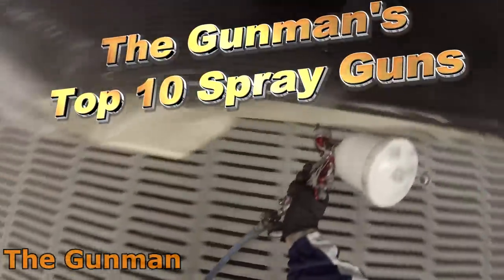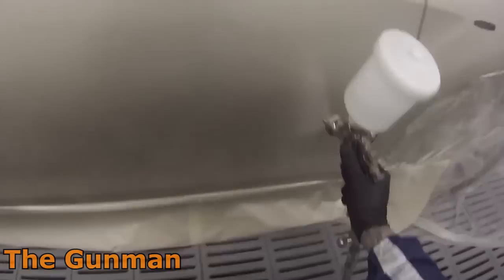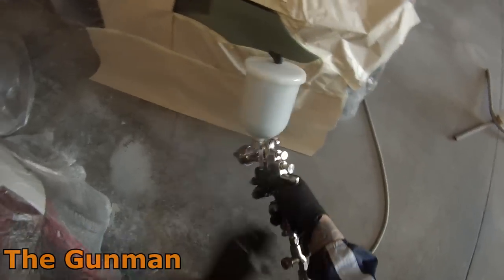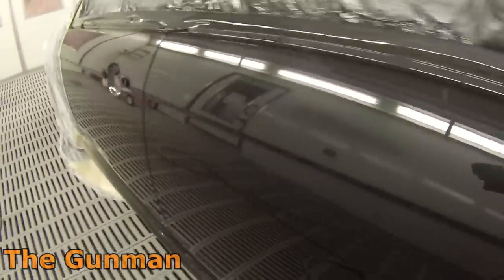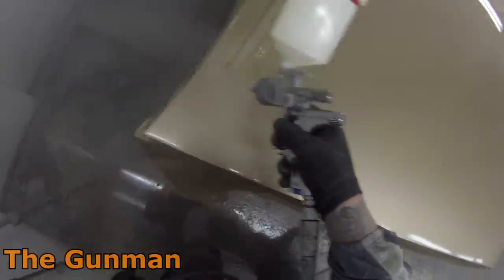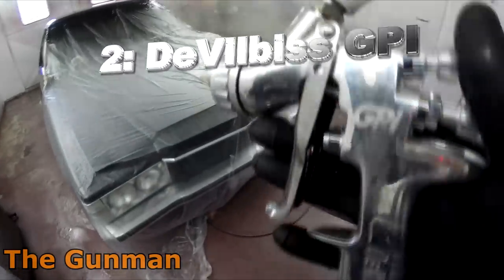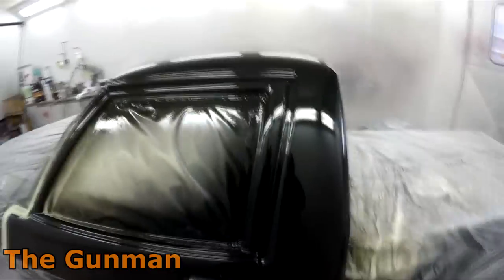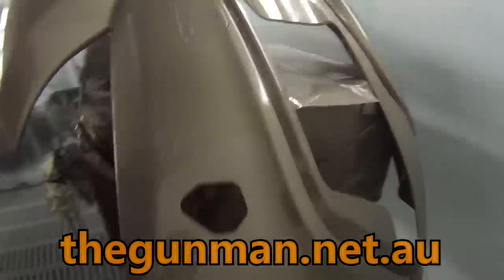Top 10 Spray Guns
So many spray guns on the market, this video was a bit of fun for me to make by listing my top 10 Spray Guns, it was actually a pretty easy list to put together.
So in this video I have included a small amount of video footage of each spray gun and a quick description explaining why it made the position, I hope you enjoy watching my Top 10 Spray Gun video and if you did be sure to share it with a friend.

If you would like to read the full list and a brief description including photos of each gun see my website through this